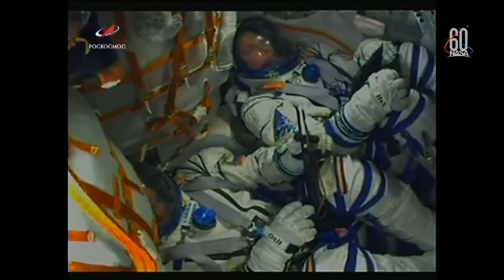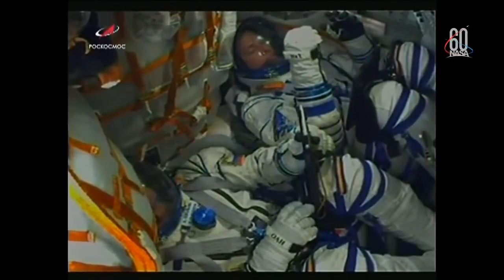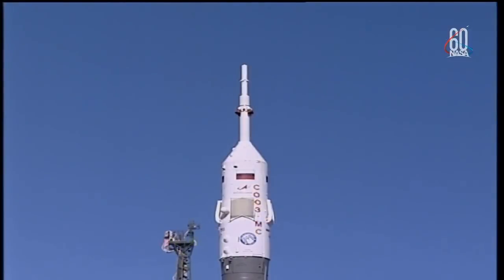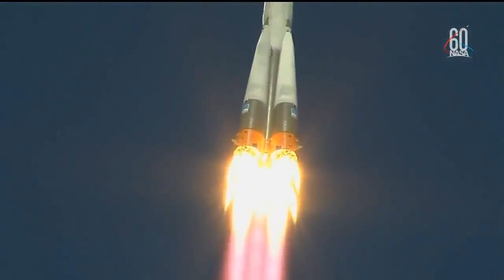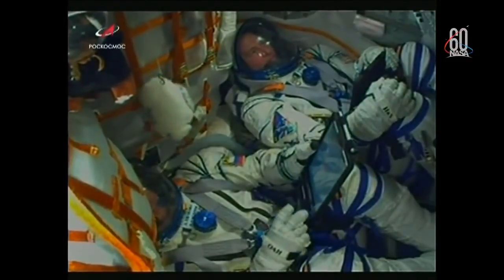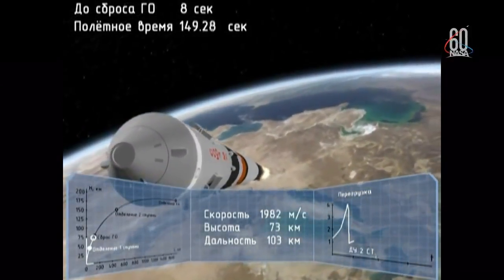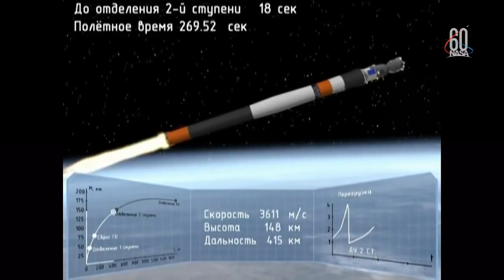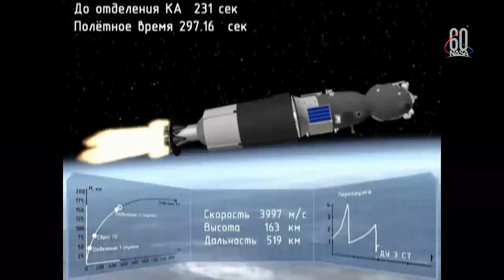авария при запуске Союз МС 10